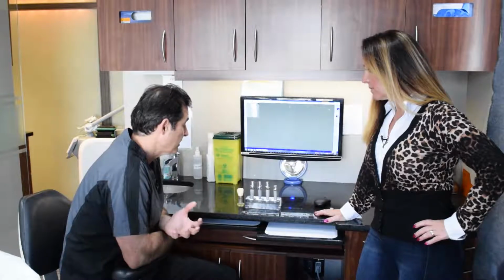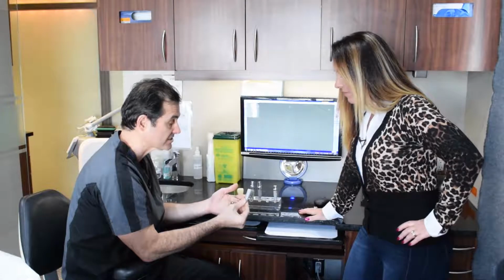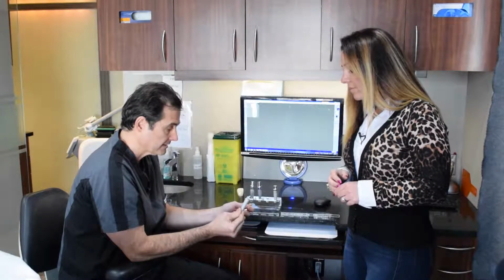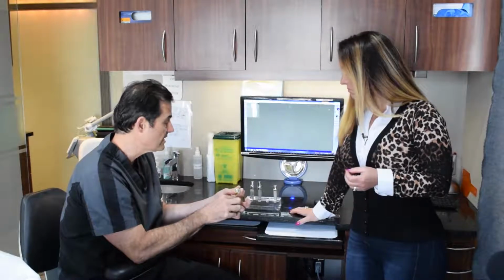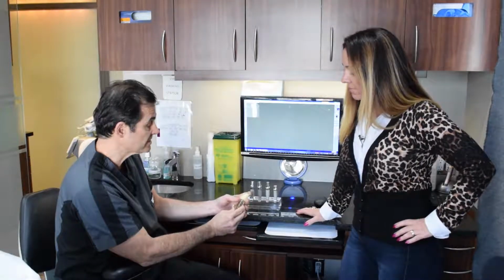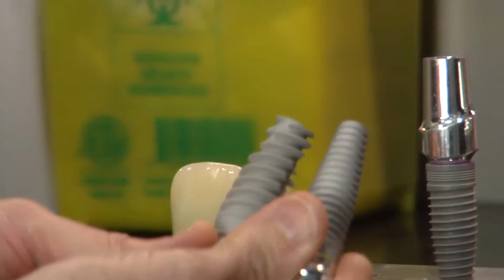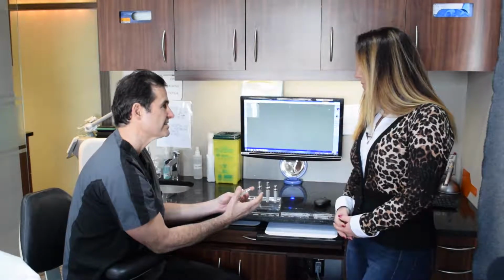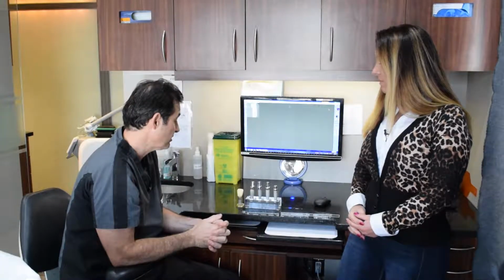Episode #5: What Is An Implant?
In this episode, Angie and I explore the question- what is an implant?